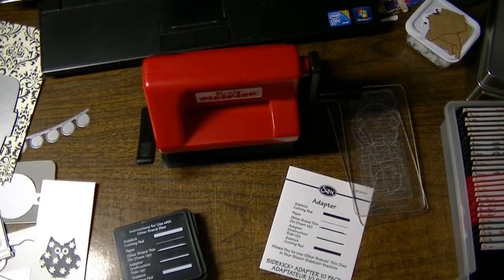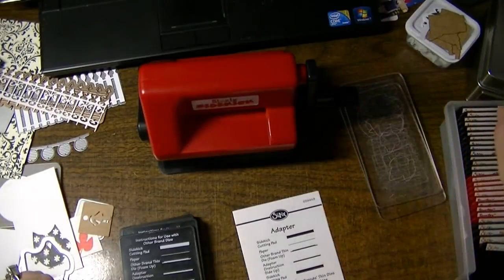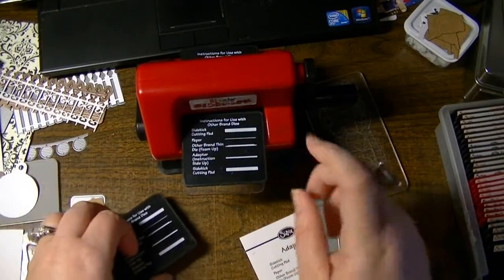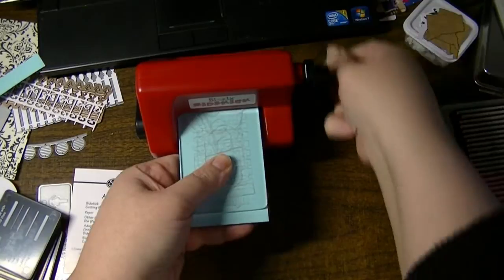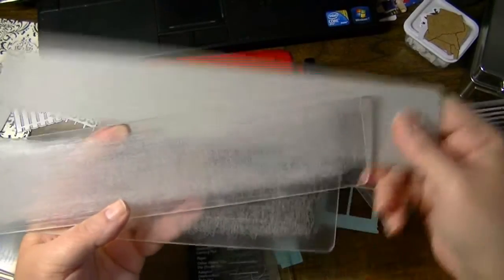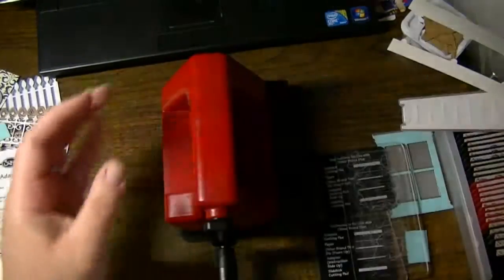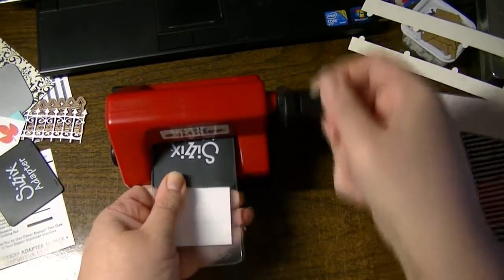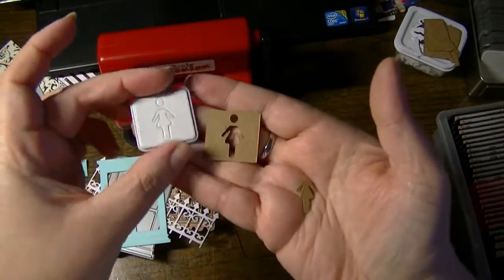Sizzix Sidekick Thin Die Adapters